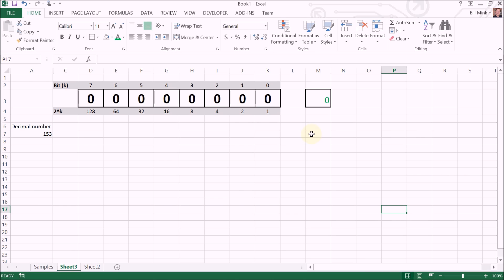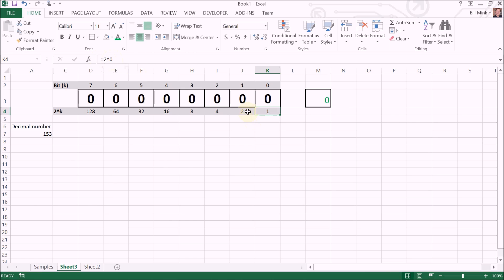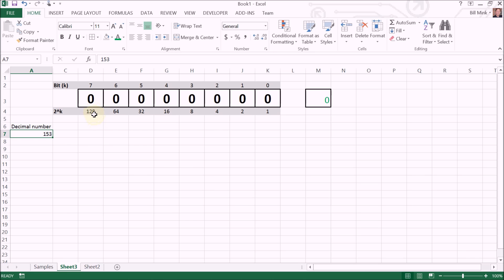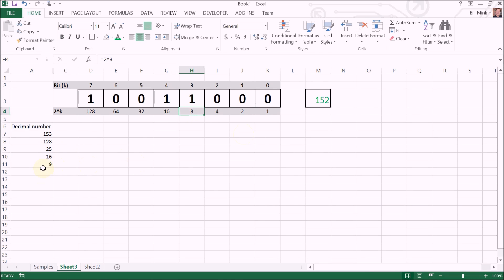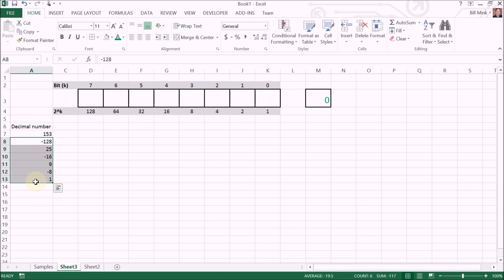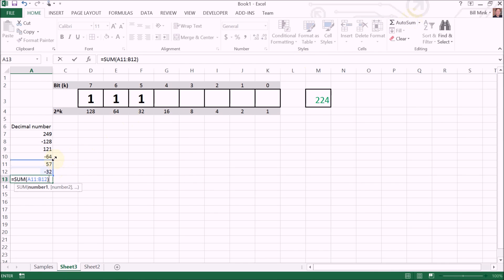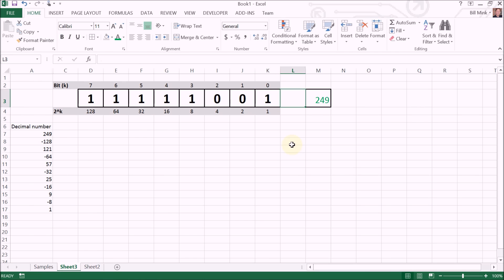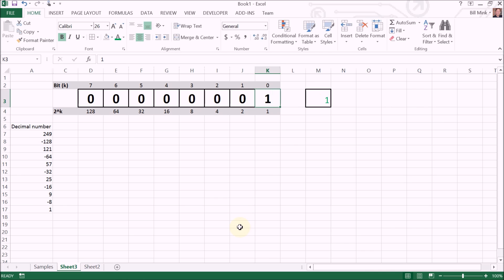Converting Decimal Numbers to 8-bit Binary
This video demonstrates the math required to convert a decimal (base 10) number to an unsigned 8-bit binary number.